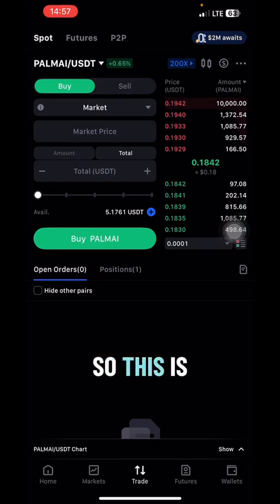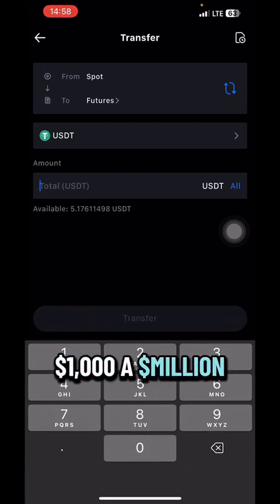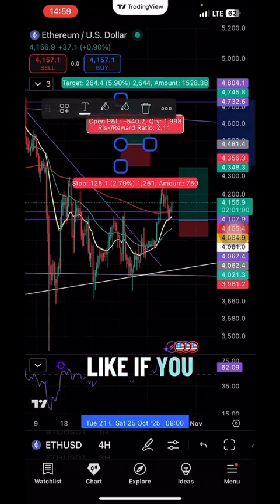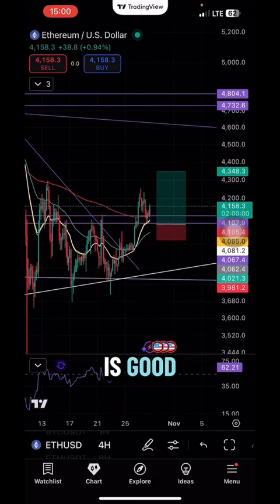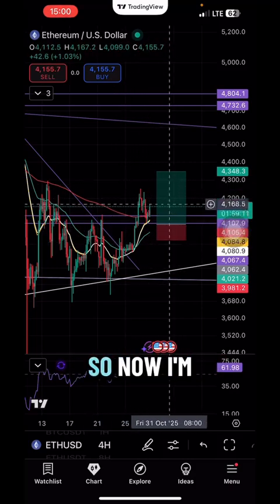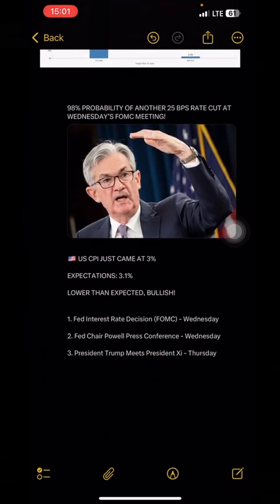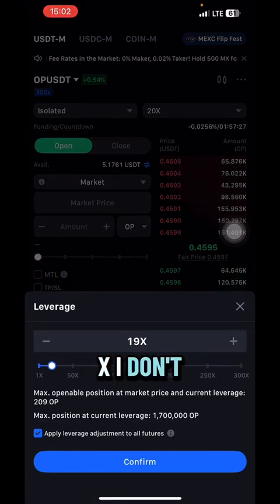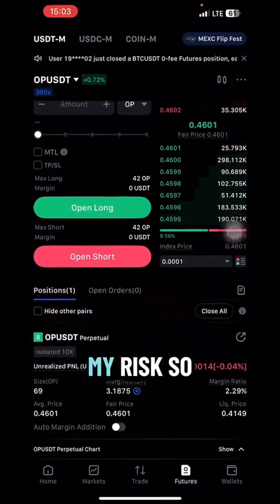Learn how to set up a futures trade In this video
Unlock your first Crypto Trade
Learn how to set up a futures trade